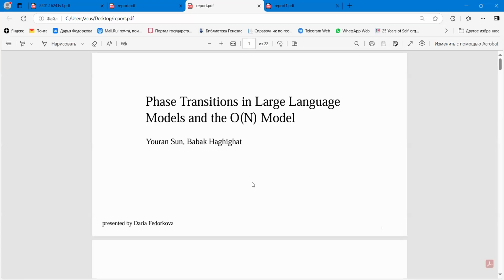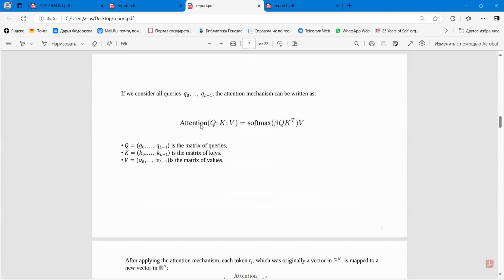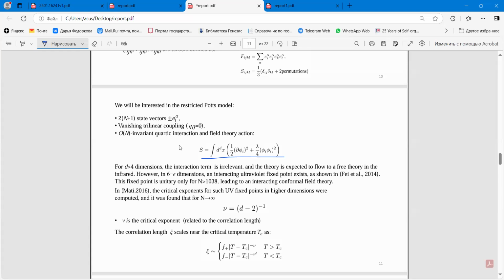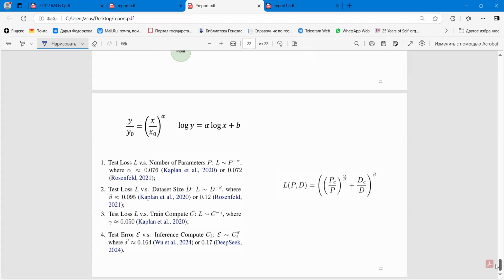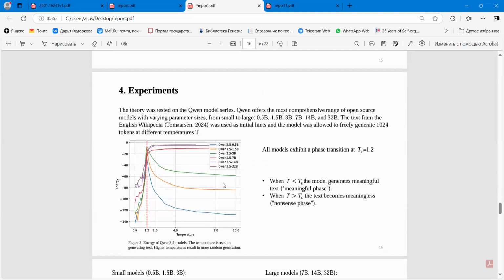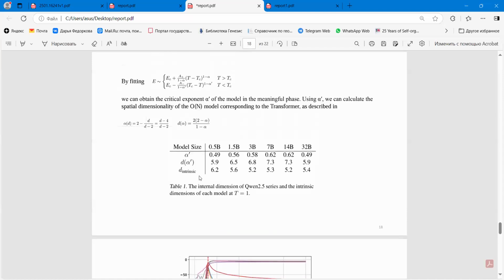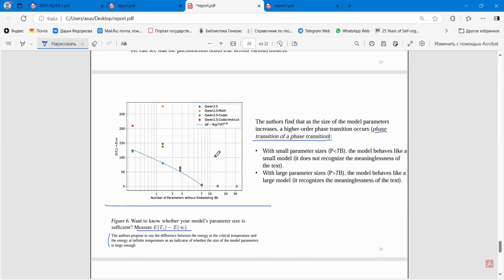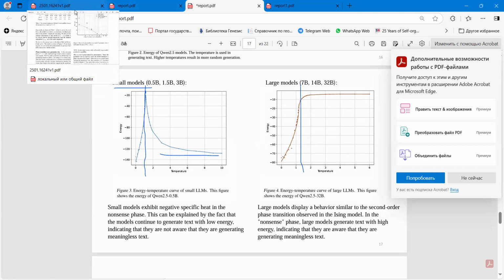"Phase Transitions in Large Language Models and the O(N) Model," by Youran Sun and Babak Haghighat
Daria Fedorkova for ANC Journal Club.